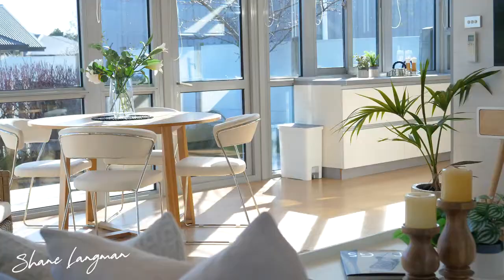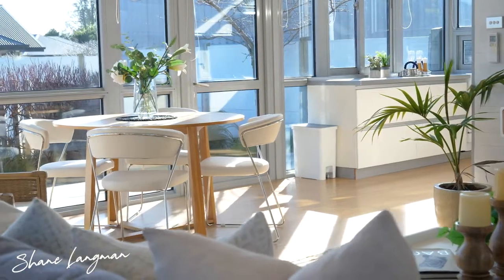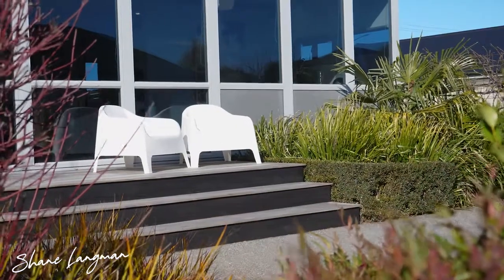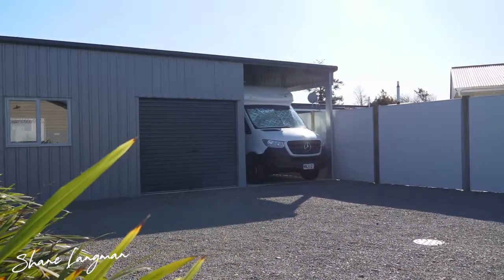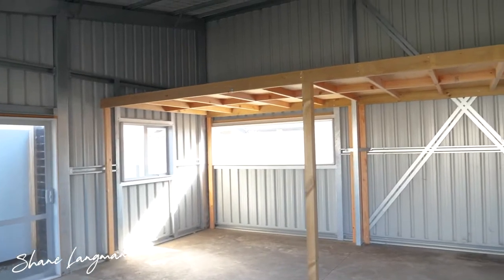568B Birchs Road | Lincoln brought to the market by Shane Langman.